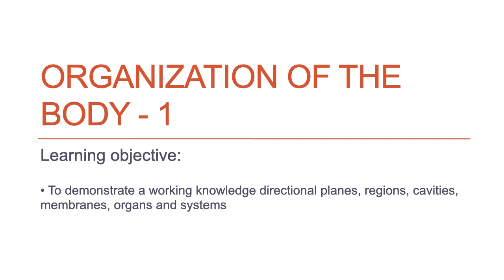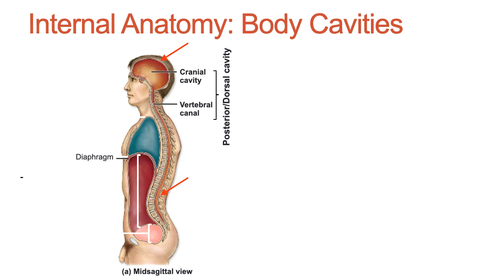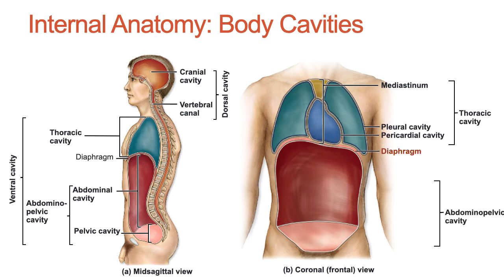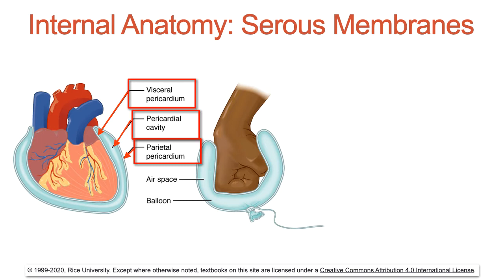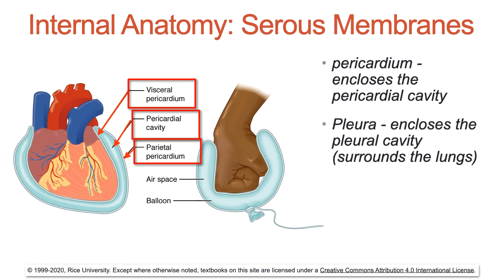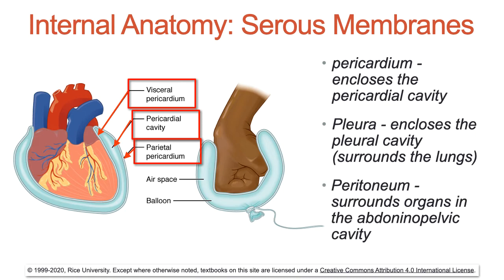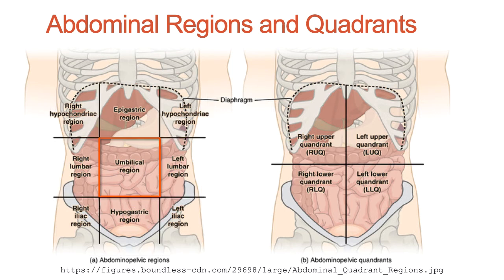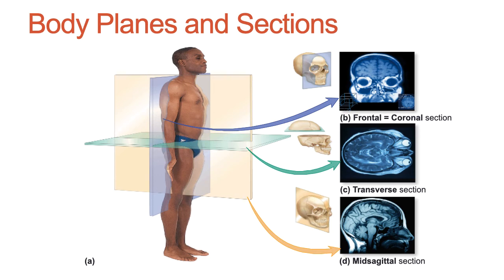Organization of the Body, part 1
In this video, Dr. Ross describes body cavities, membranes, and planes of section.